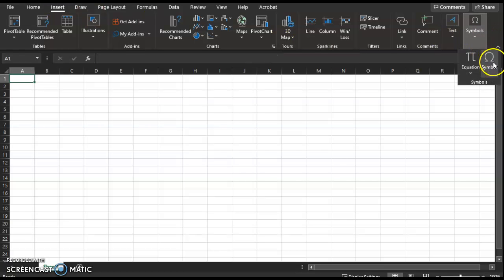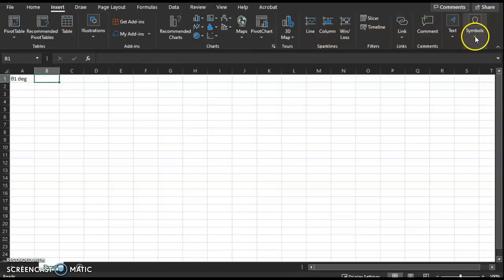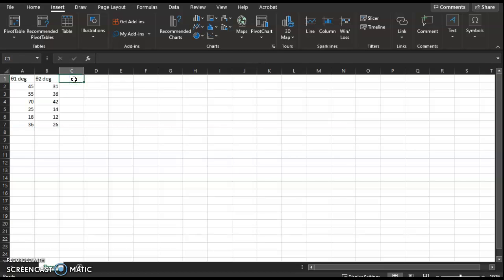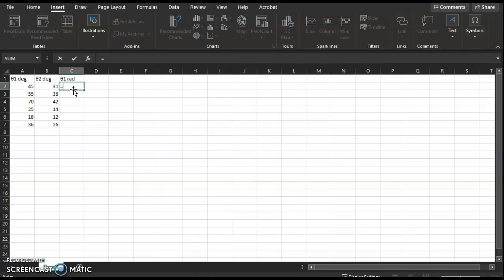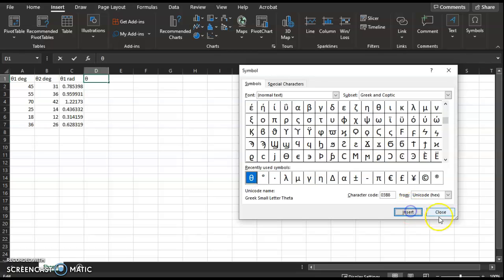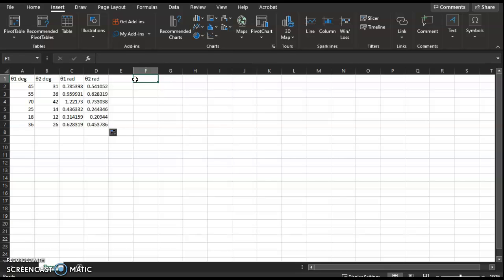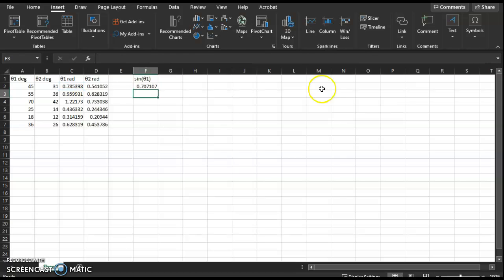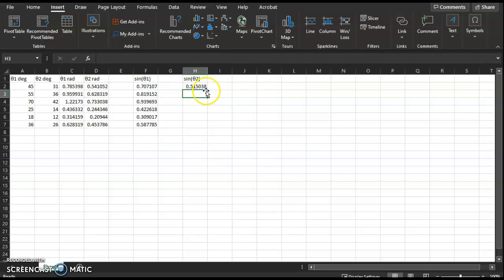Snell's Law Part 1